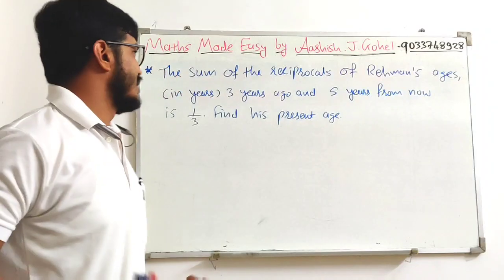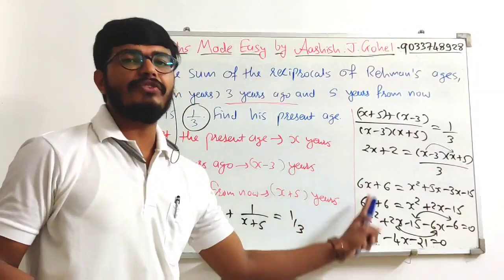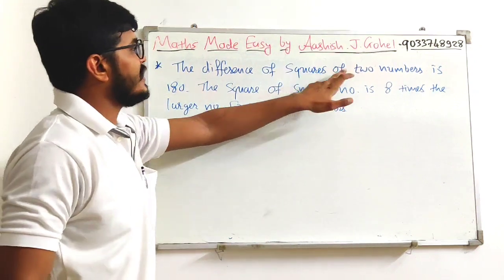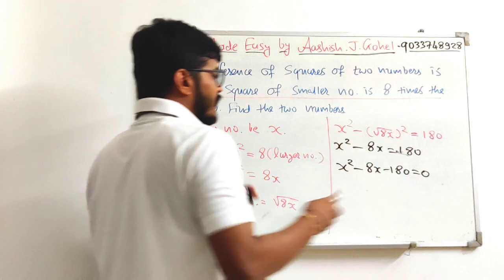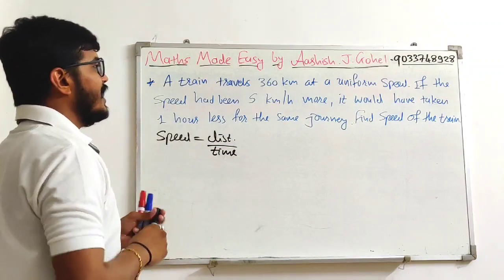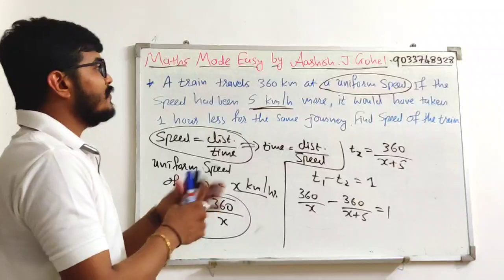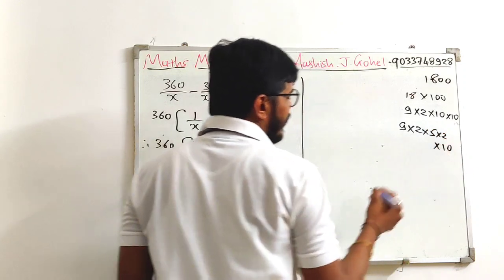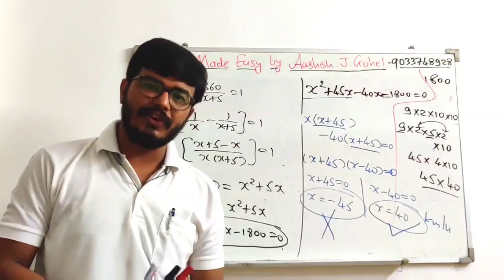Most Important Problem sums | Word Problem | Quadratic Equation | Chapter 4 | STD -10 | Video Lec 5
Problem sums | Word Problem |  Quadratic Equation | Chapter 4 | STD -10 | Video Lecture 5

- Useful for all science students too.

Watch Factorisation Method | Splitting Middle term method to solve Quadratic Equation | Chapter 4 | STD -10 | Video Lecture 2

Watch Relationship between zeroes and coefficient of the Polynomial | Polynomials | Chapter 2 | STD -10 | Video Lecture 2

UPSTREAM DOWNSTREAM SPEED-DISTANCE-TIME  TYPE PROBLEM QUESTION ( VERY IMPORTANT )

SPECIAL METHOD ( REDUCIBLE TO LINEAR EQUATION ) TO SOLVE LINEAR EQUATION IN TWO VARIABLE VIDEO LECTURE 6